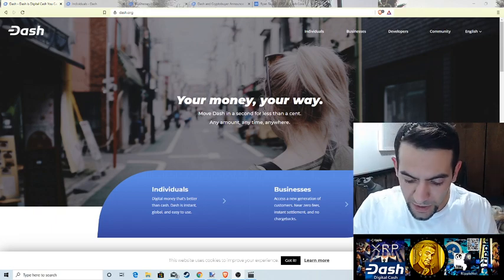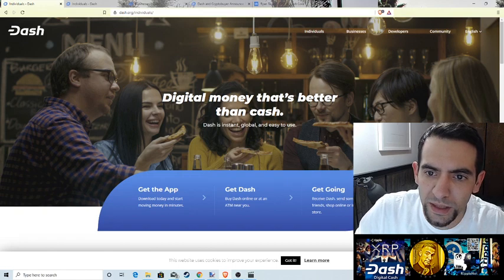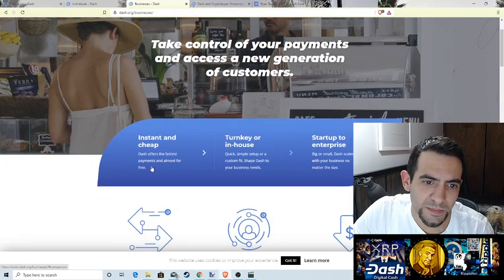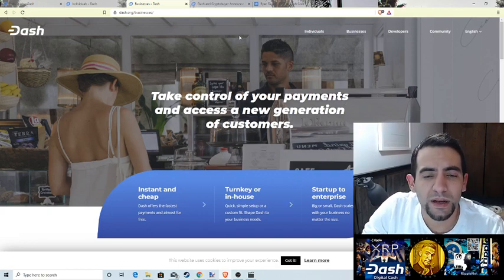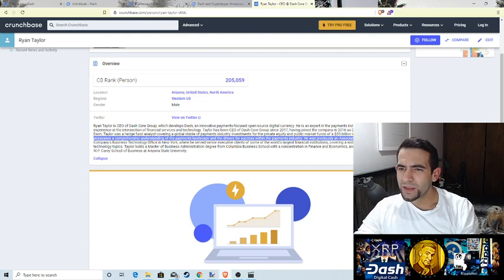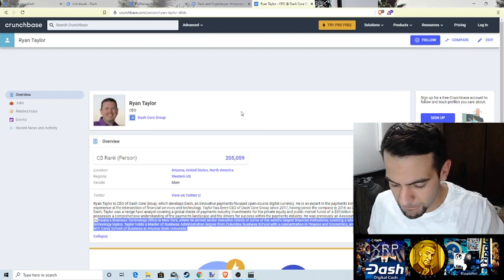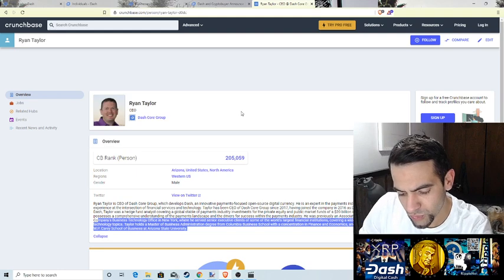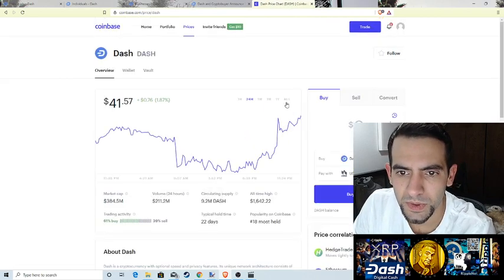DASH A FORK OF BITCOIN WITH SPEED SIMILAR TO XRP ! 1 SEC TRANSACTIONS ?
I dive into Dash coin as requested by viewers. Basic overview that uncovers speed, use case, and partnership surprise.

Really helps the channel 🦾

Download Bitrue App and sign up, get Sign-up Package at once. Open the package you will have a chance to win 60,000 XRP! Moreover, inviting friends will get commission rebate up to 50%!

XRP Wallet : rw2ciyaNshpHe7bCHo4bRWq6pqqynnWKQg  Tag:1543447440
BTC Waller : 3DdevKfvseDX7GWkhoyPoAmwVbVc4qEaG4 FOLLOW my Podcast If you have a coil : Please check out my good friend Patricia